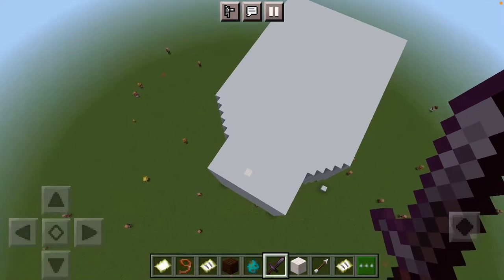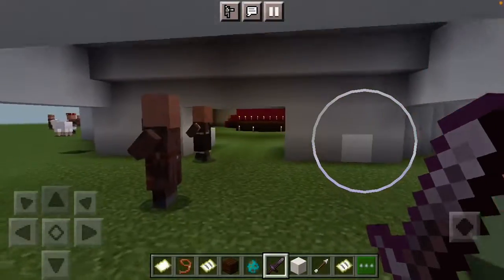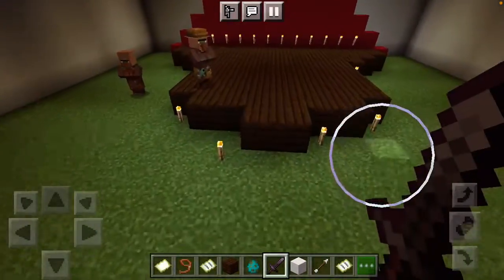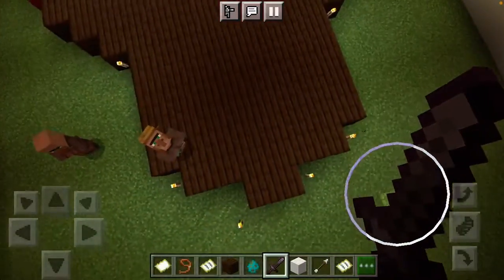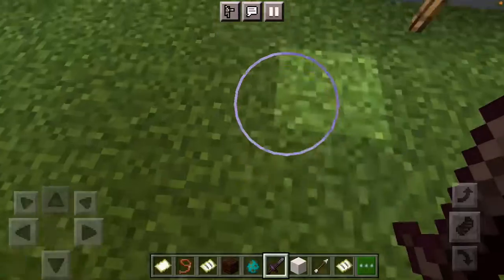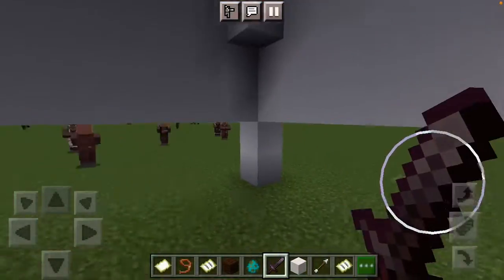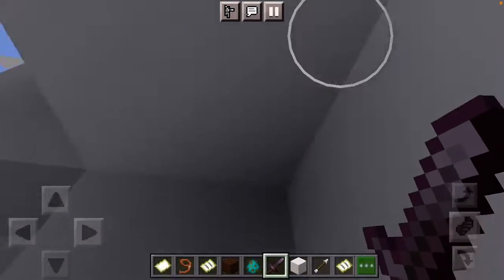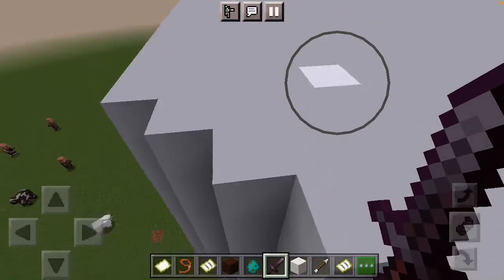The Houston astrodome in Minecraft